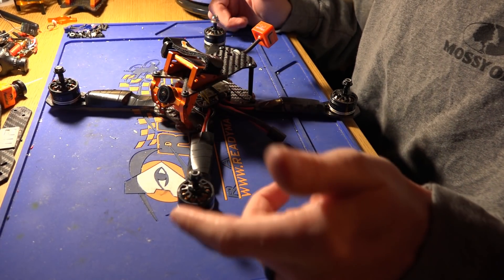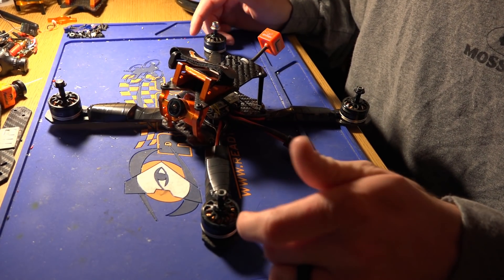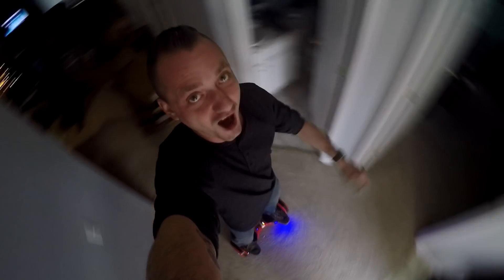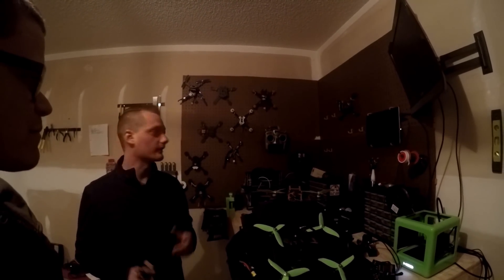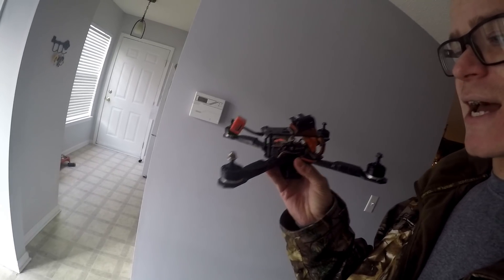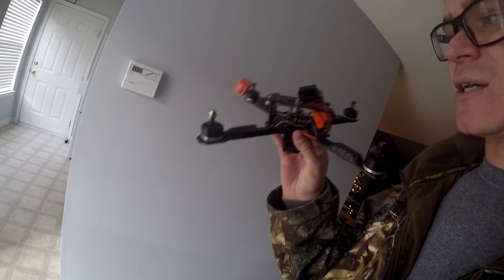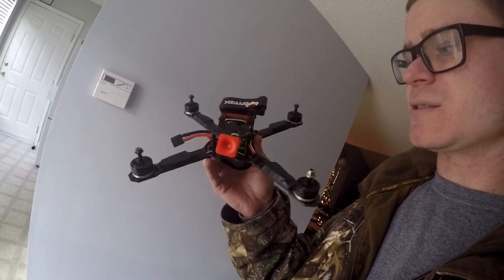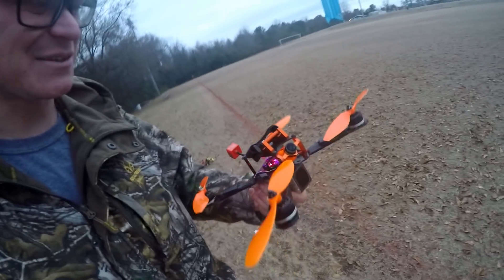7 Inch Teaser..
I know... sorry for no flight, tried to push this build fast on my last day off for christmas due to parts coming in last minute. My video worked perfect on the bench and in the house, but of course failed at the field. It was still a good day, and I am bringing the 7 inch back to life. Full flight video coming soon! Hope you guys enjoy!

Quad details coming soon